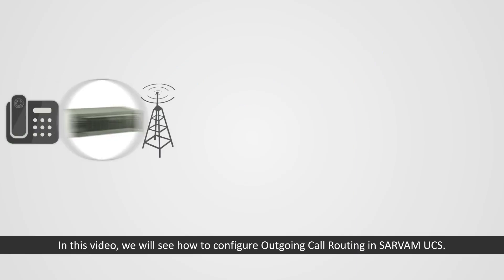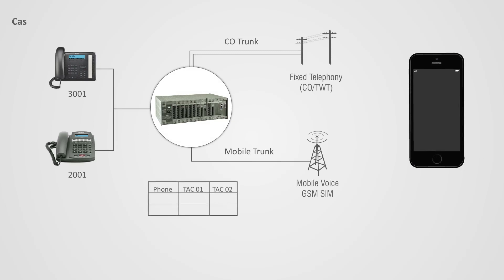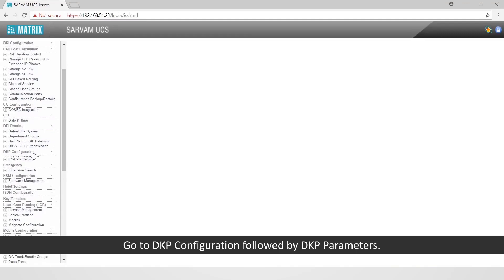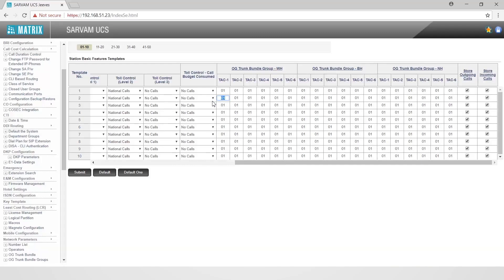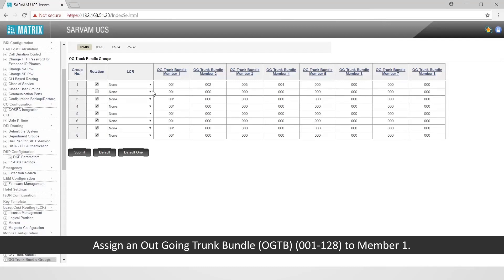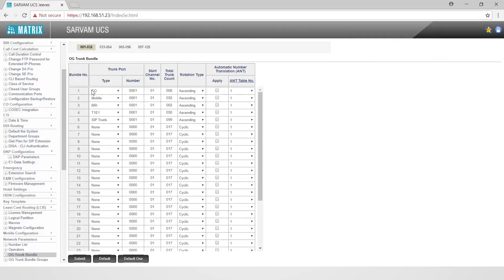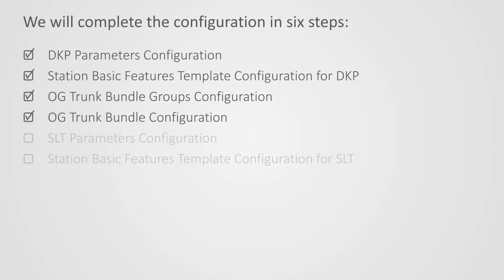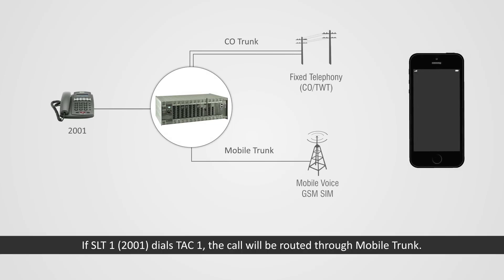Outgoing Call Configuration in SARVAM UCS